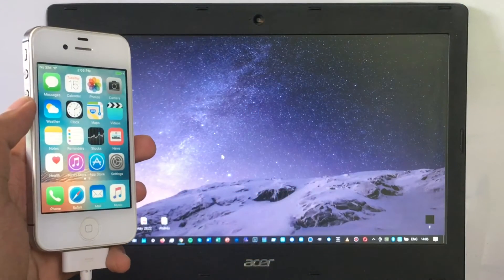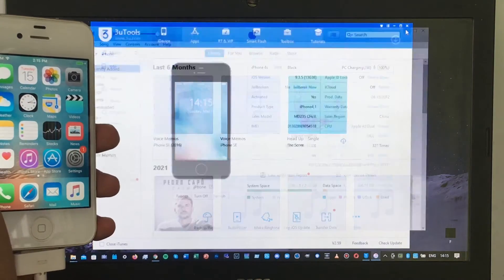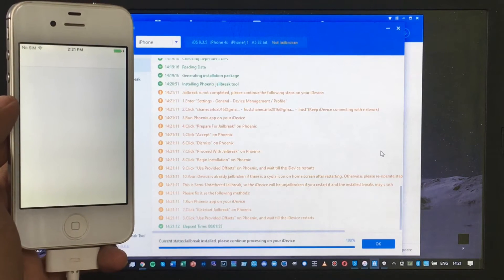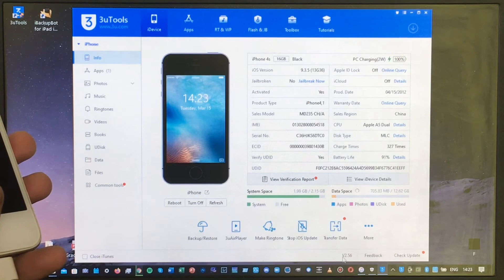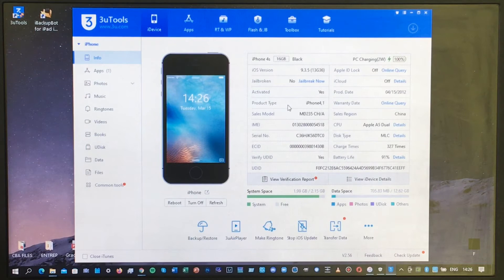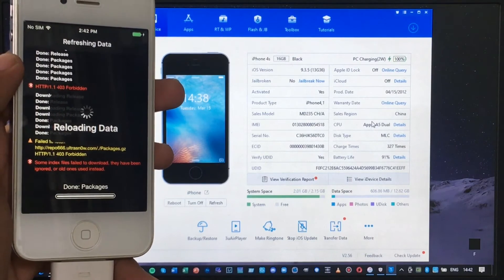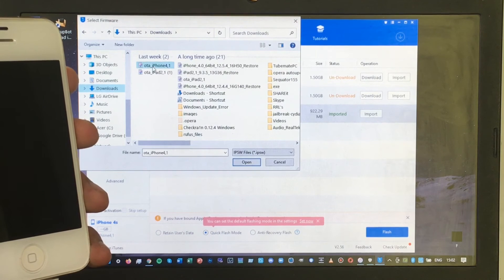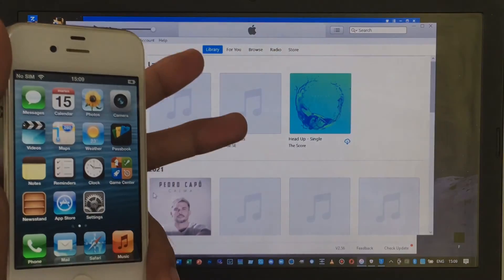How to Jailbreak and Downgrade iPhone 4S to IOS 6.1.3 | 2023 (WORKING!)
In this video, I will show you the complete guide or tutorial on how to jailbreak and downgrade an iPhone 4s from iOS 9.3.5 down to iOS 6.1.3 using 3utools software in 2022.

Why do I need to install the later versions of 3utools?
If you install the older versions of 3utools when jailbreaking your iPhone, you will encounter an error. Installing the later versions of 3utools allows you to install Phoenix Jailbreak successfully.

Why do I need to install 3utools version 2.56 if I already have the latest version of 3utools?
- Installing version 2.56 allows you to install the iOS 6.1.3 software. Using the 3utools version 2.56 is crucial to the success of the downgrade.

This method also works on iPad 2 running iOS 9.3.5